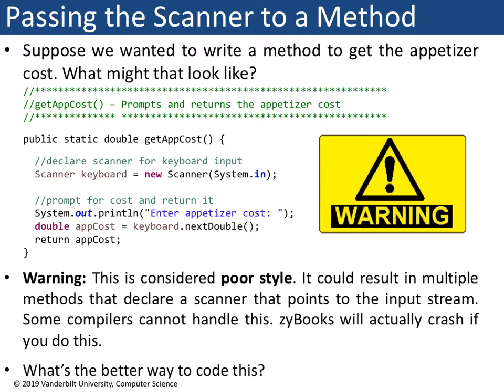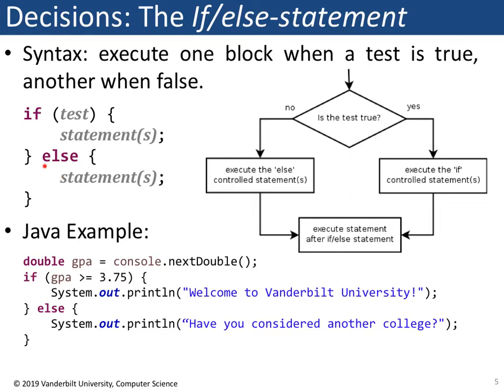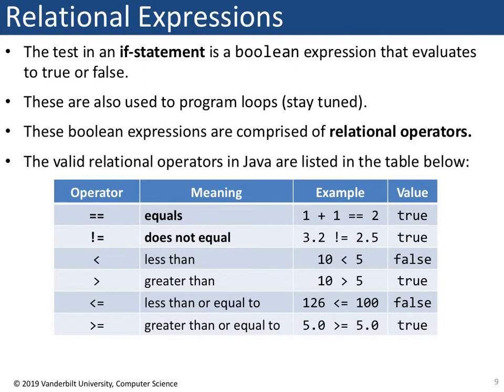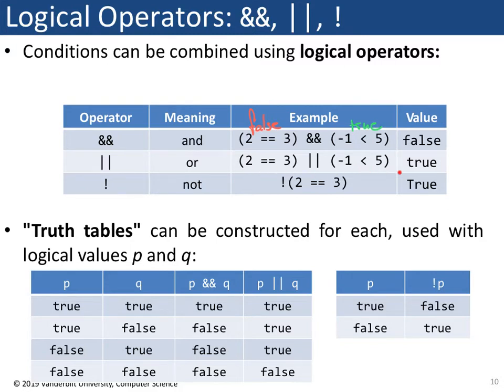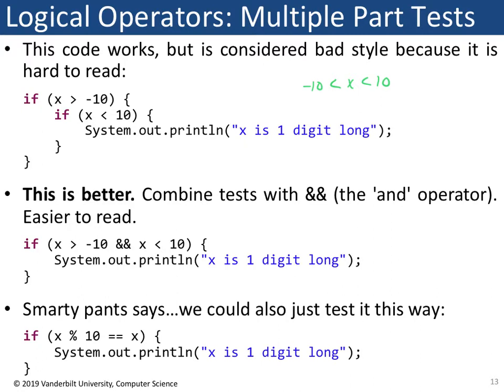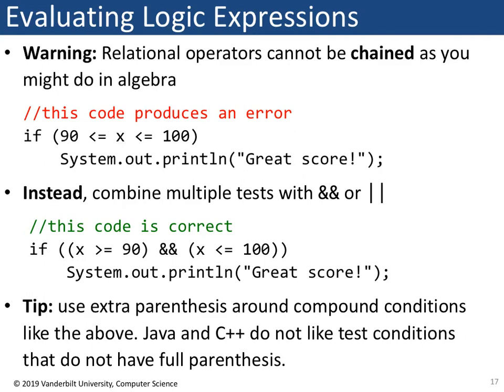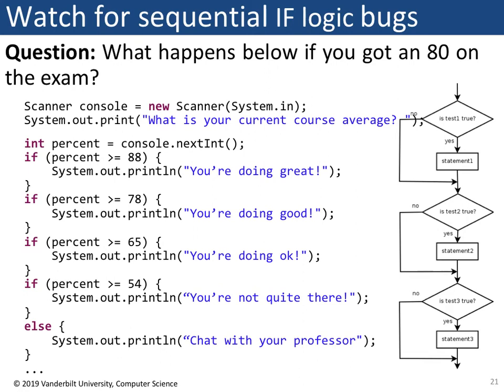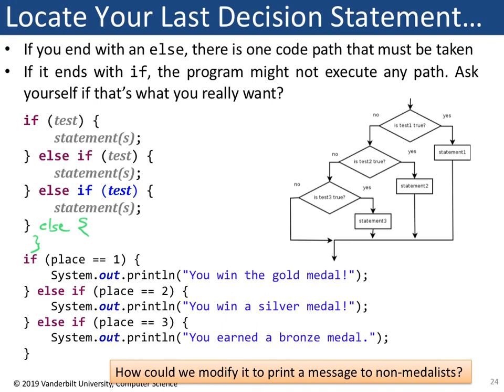Vanderbilt CS1101 Lecture 3.2 Decision Statements, Logical Operators